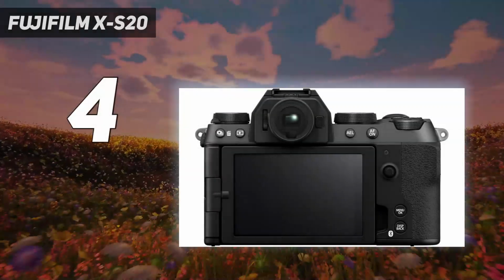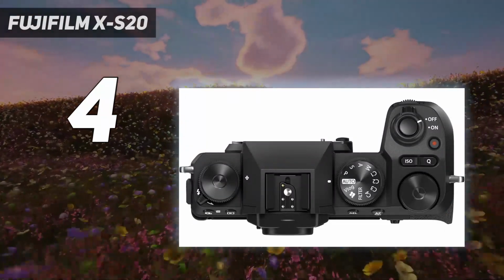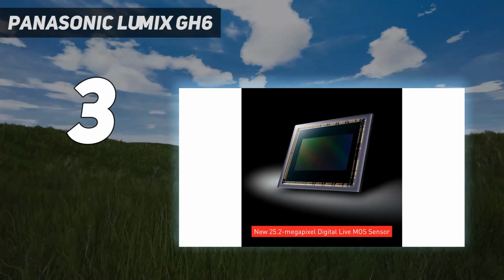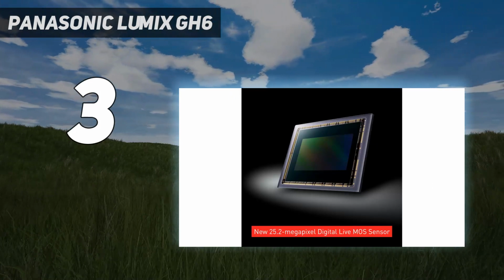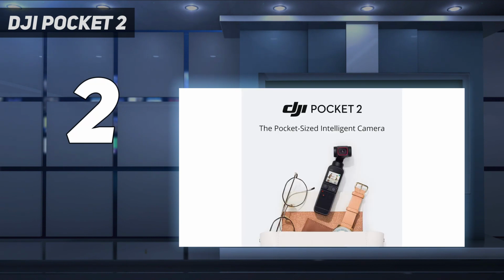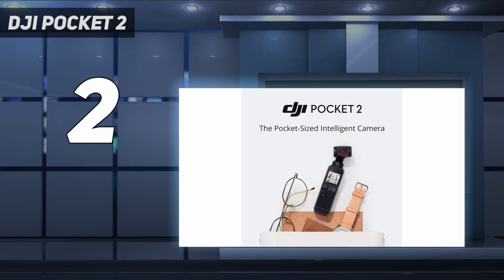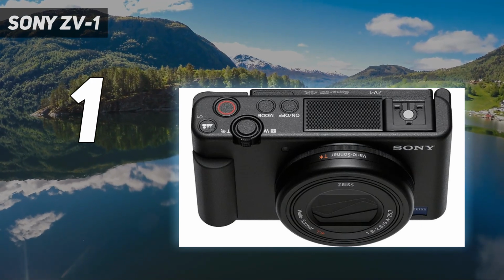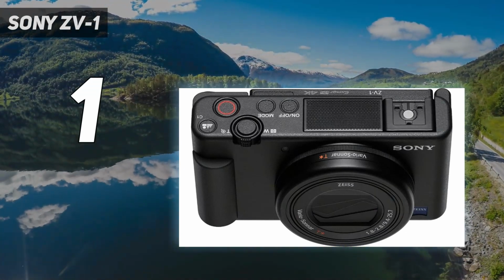Top 5 Vlogging Camera in 2024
Here is the Updated Prices of the Best Vlogging Camera in 2023!

Things that we mentioned in this video:
1. Sony ZV-1 - B08965JV8D
2. DJI Pocket 2 - B08J7FL57P
3. Panasonic Lumix GH6 - B09T2RJ27P
4. Fujifilm X-S20 - B0C5PHCFRQ
5. Sony ZV-E1 - B0BZWNWCZ9